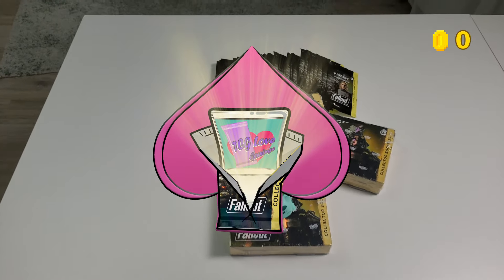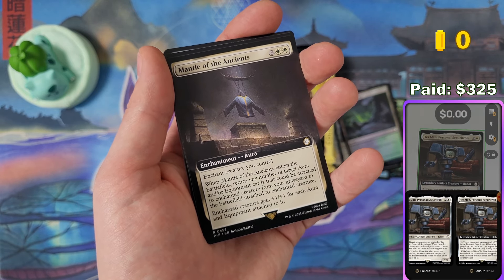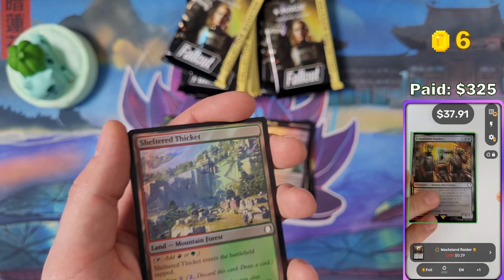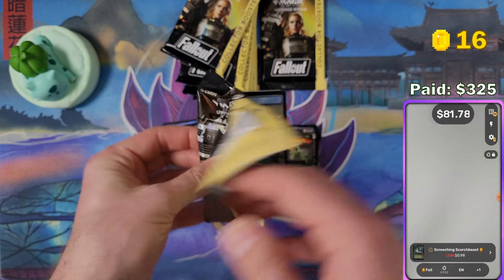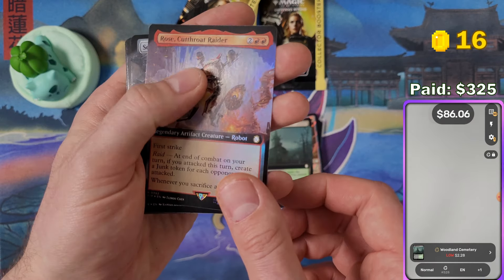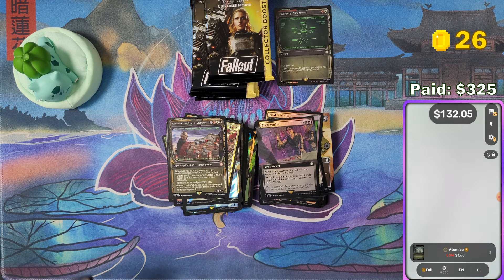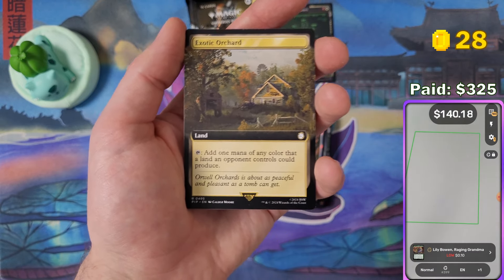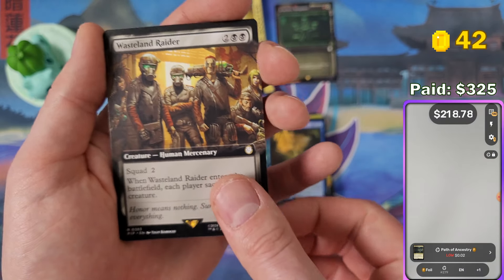MTG: Fallout Collector Booster Box Game. Round 2 - 2X Coins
❤️This spreadsheet shows all the Magic products i opened